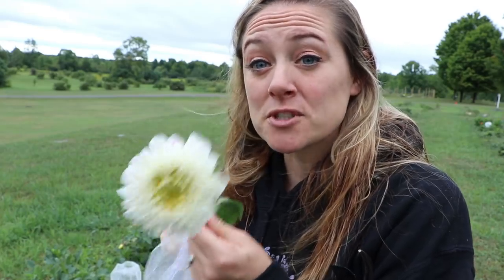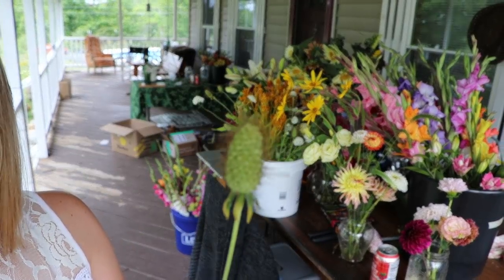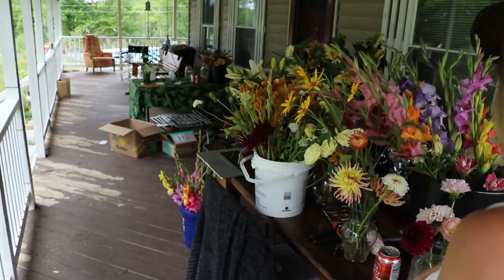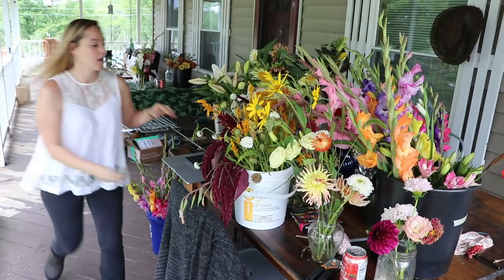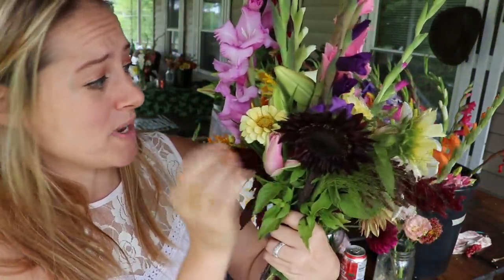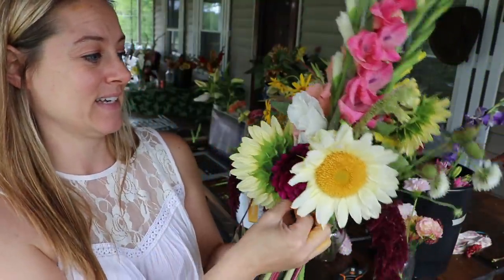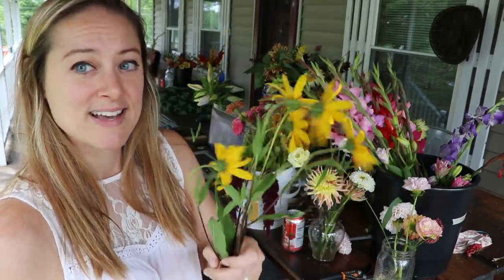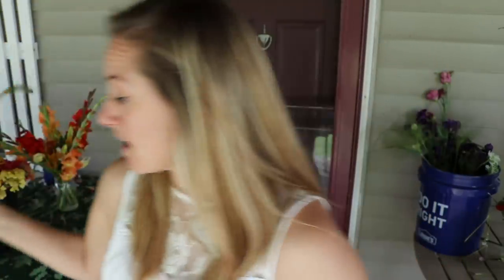Making My Weekly Bouquet Orders on the Porch : Dirty Lilies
Hi Flower Friends! Join me on the porch as I create my member bouquets for the week. I'm working with some really gorgeous ingredients! Also- my lilies are creating pollen BEFORE they open- UGH-- dirty lilies.

My Grow Lights

My shelves